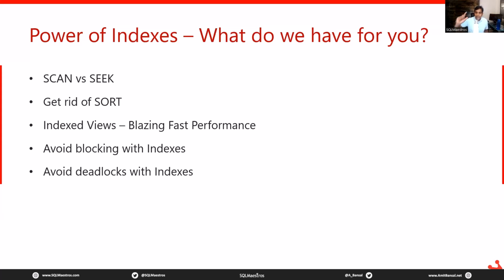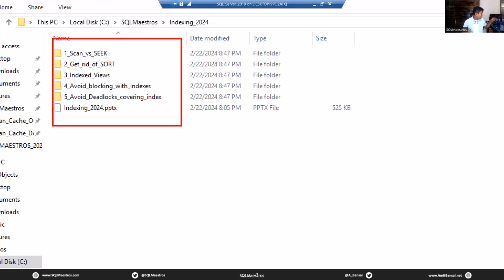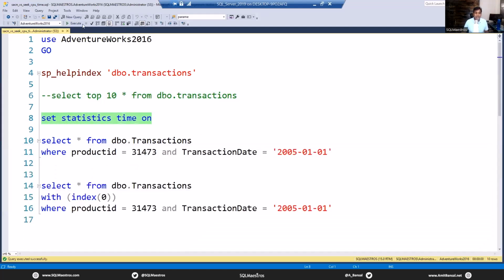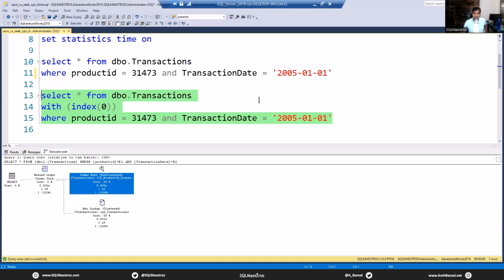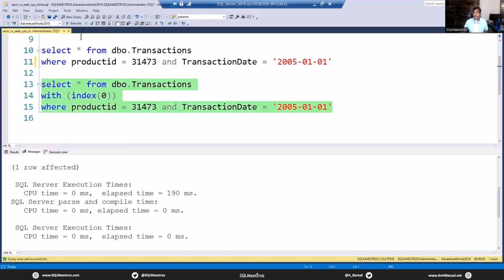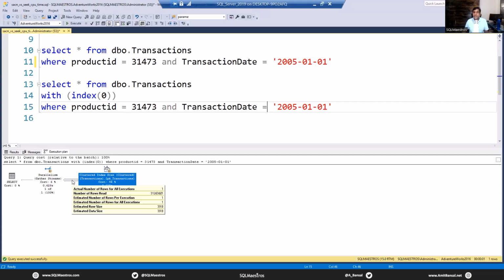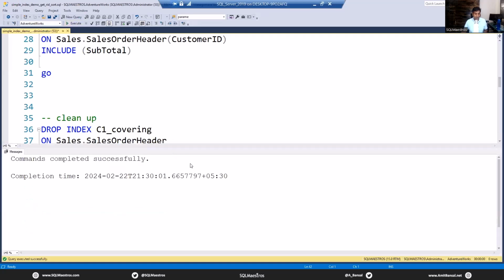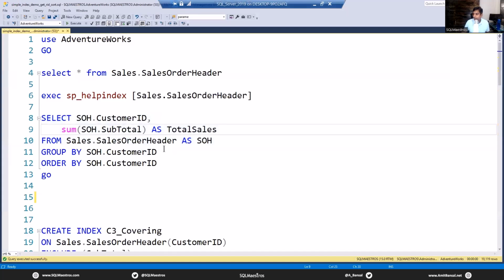The Power of Indexes